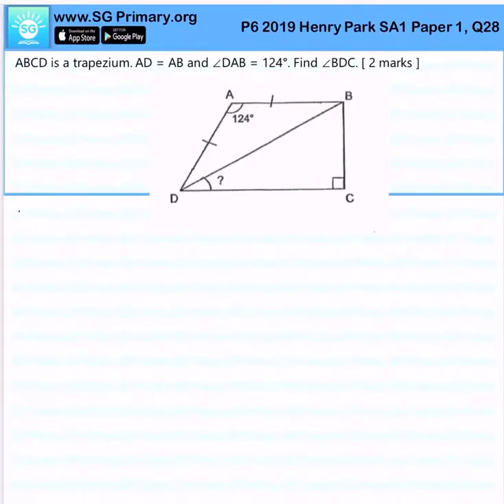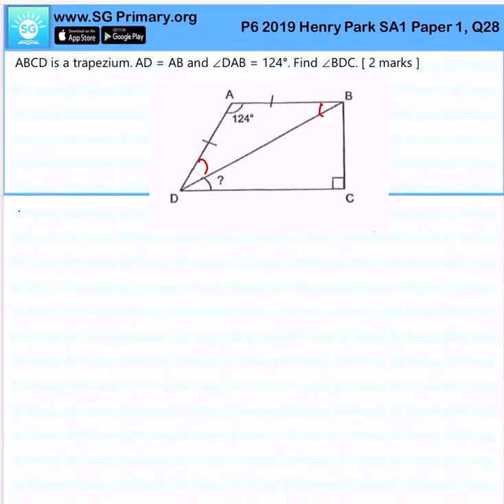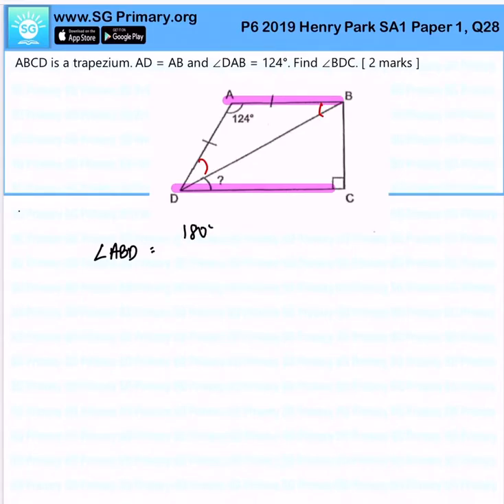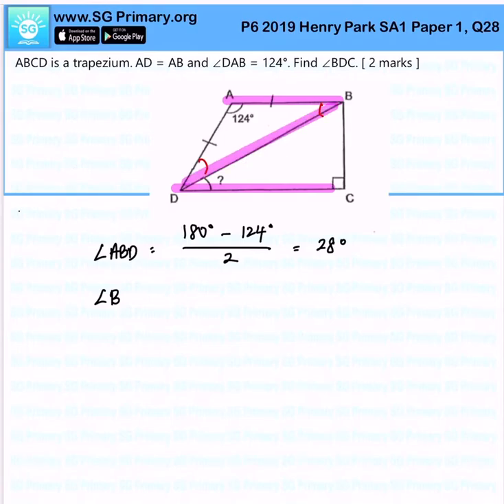Primary 6 Math 2019 HenryPark SA1 paper1Q28